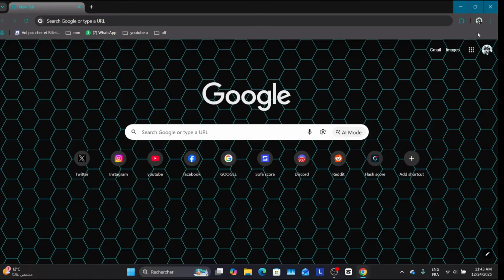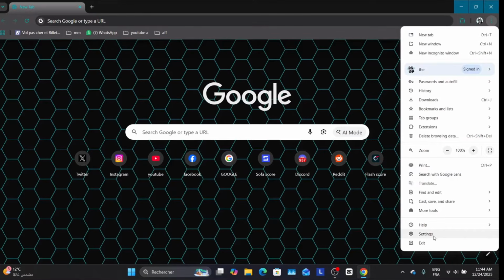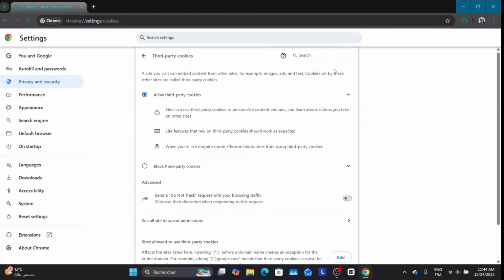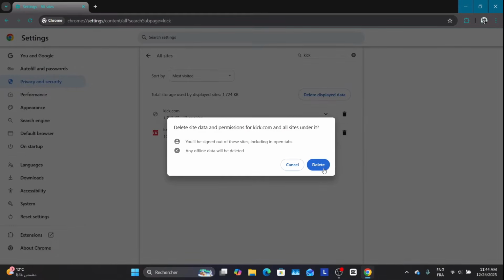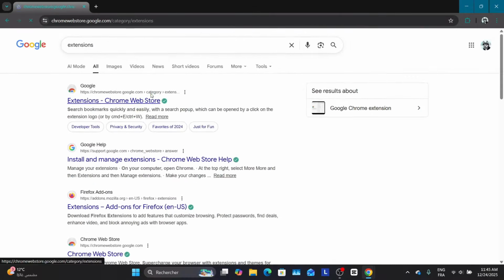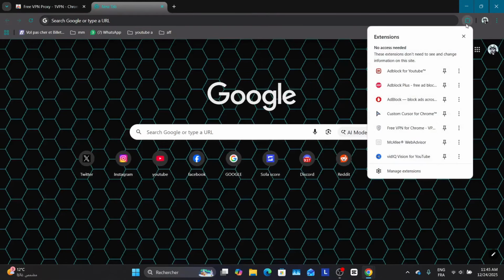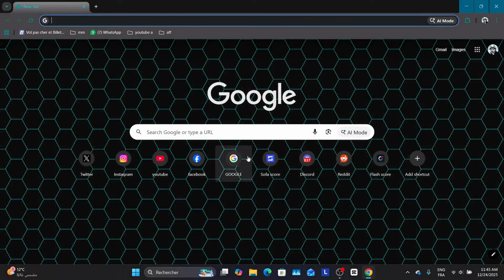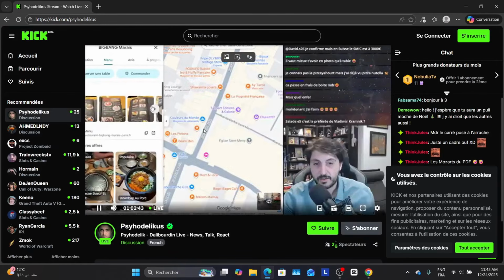Chrome Kick Not Loading? Clear This Setting | 2026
How to fix Kick not loading on Chrome and web browsers in 2026.
If the Kick website is not working, stuck loading, or showing a blank screen, this video shows simple and effective solutions that actually work.

📌 Works on PC & Laptop
📌 Updated fixes for 2026
📌 Fast & easy steps